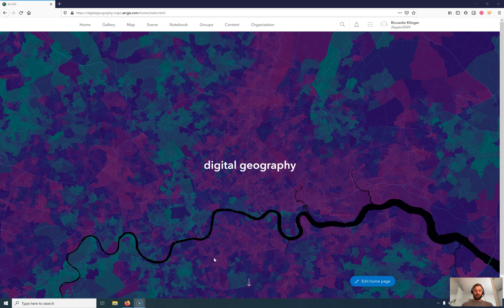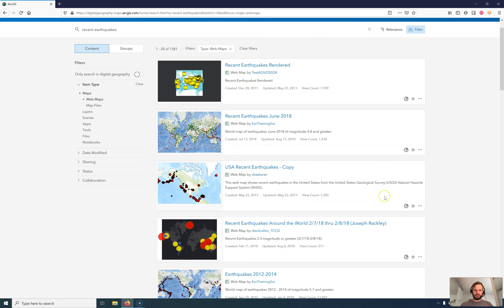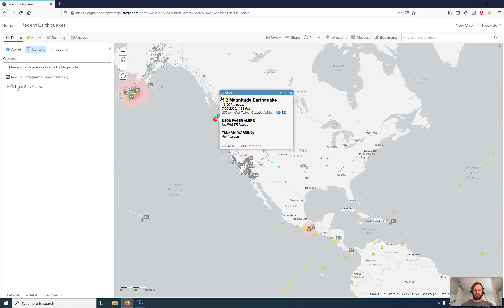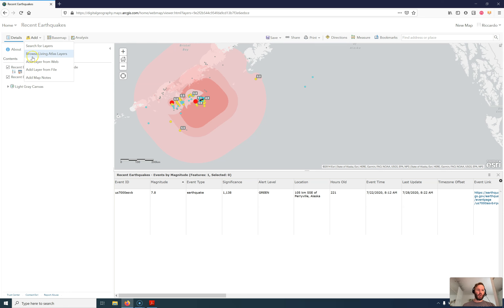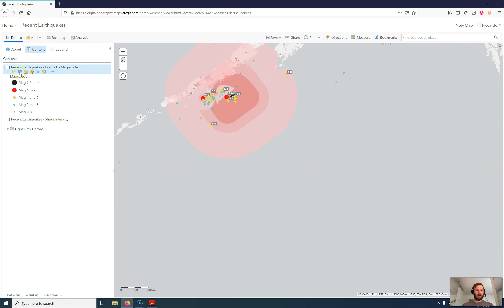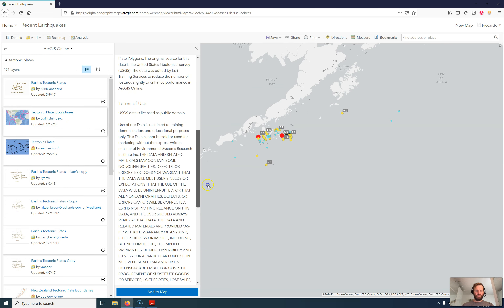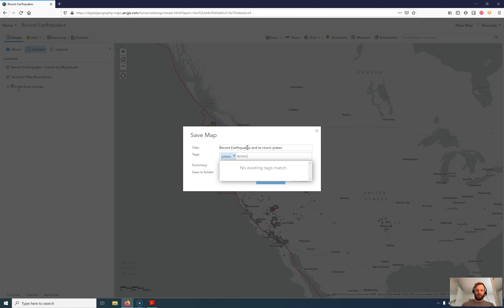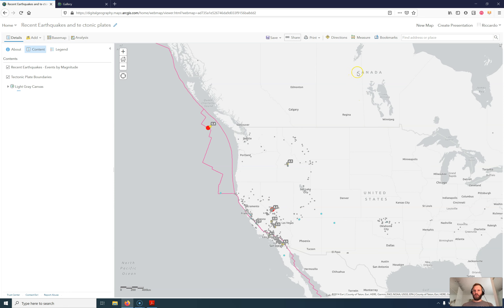ArcGIS Pro 2: A quick insight into ArcGIS Online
We all love data, but having data can be the game changer. So first of all we will visti ArcGIS Online to search for data and to create an own webmap.
We will learn how the map viewer in ArcGIS online works and how to change a map composition.
The daat on ArcGIS online is easy to embed in ArcGIS Pro as well.